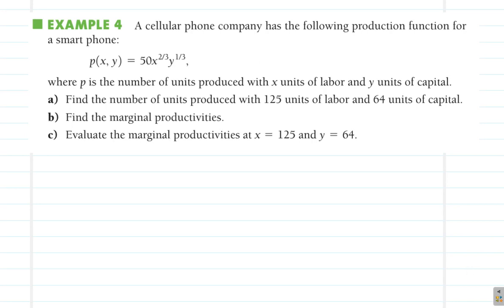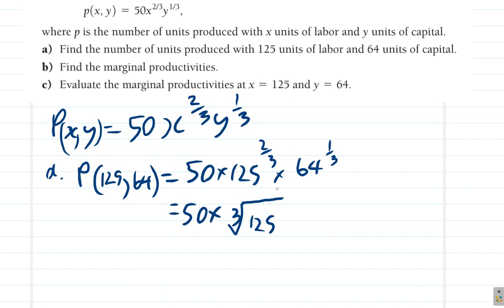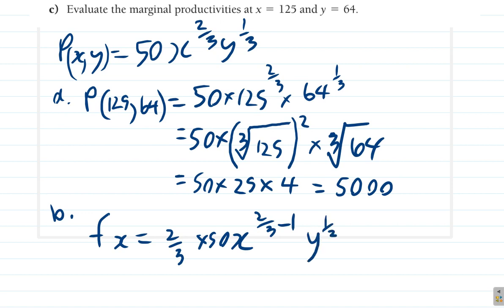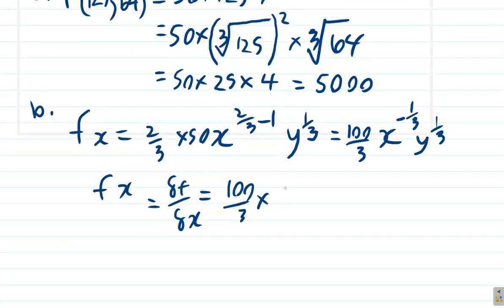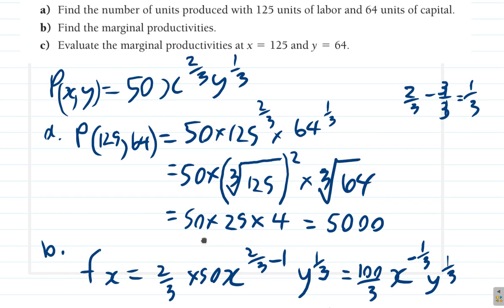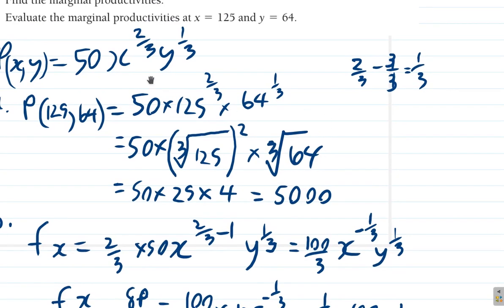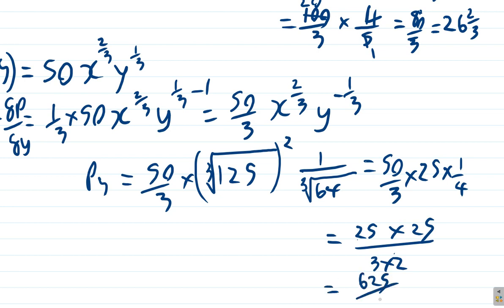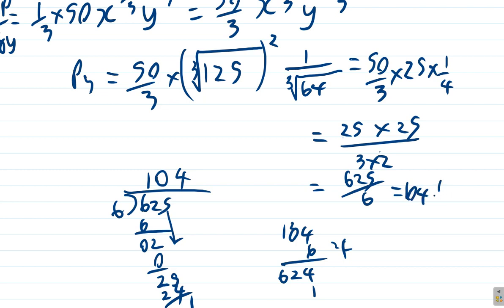Differentiation of Function with Two Variables 2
In this video playlist, we will explore how to differentiate multivariable functions and find the critical points. Multivariable calculus is a fundamental tool for understanding and analyzing complex systems, and this video will help you gain a deep understanding of it.

We'll start by discussing the basics of multivariable functions and the importance of partial derivatives in differentiating these functions. Then, we'll move on to finding the critical points, which are points where the partial derivatives of a function are equal to zero.

Using real-world examples and intuitive visualizations, we will demonstrate how to find the location and nature of these critical points and how they affect the behavior of the function. We we will also discuss the second derivative test to determine the nature of the critical points, whether they are maximums, minimums, or saddle points.

By the end of this video, you'll have a solid understanding of how to differentiate multivariable functions and find the critical points, which is an essential skill for anyone studying mathematics, physics, engineering, or any other field that involves complex systems.